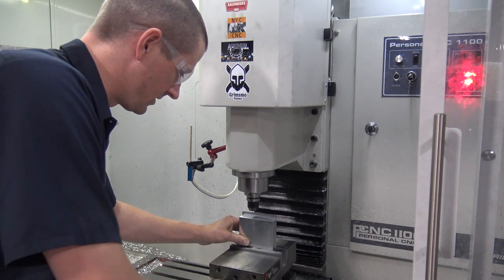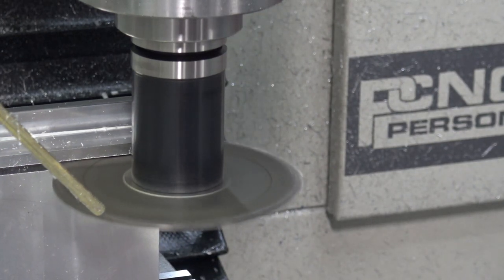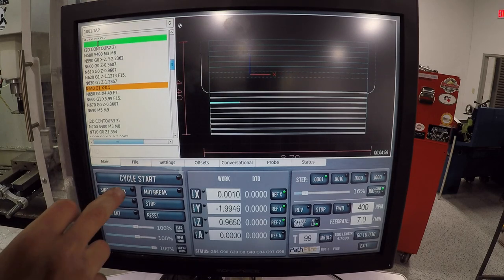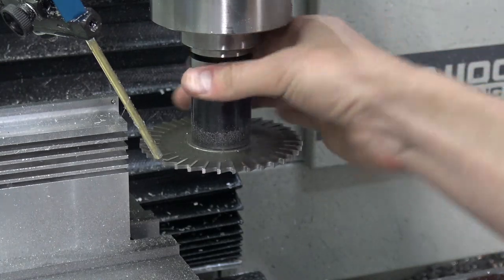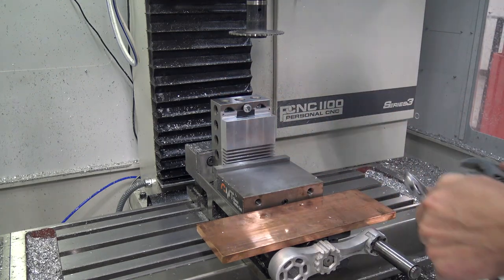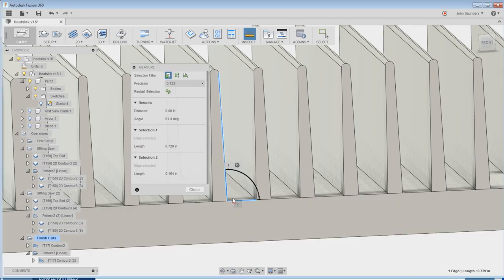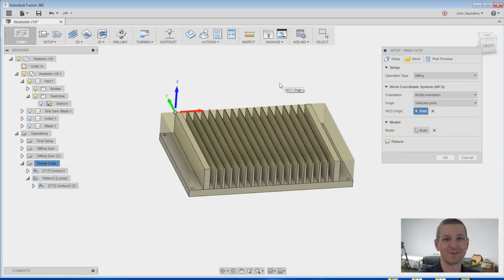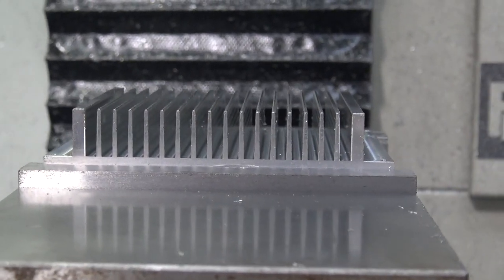CNC Machining a Heat Sink! Part 2 Widget102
Had a customer job come in for a heat sink!  Using a 4" side cutter (e.g. slotting) cutter to do most of the work, then cleaning up with a 1/8" end mill!  Plus the usual shear hog, superfly, etc!
Links for this video
2-4-6 Blocks